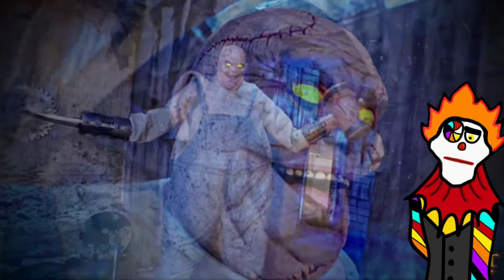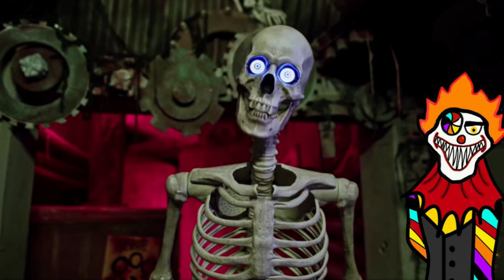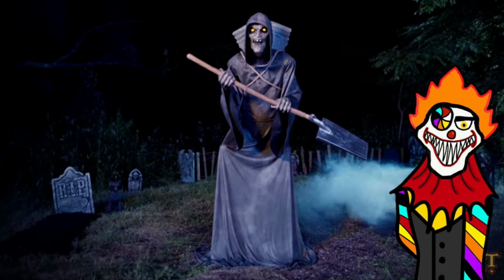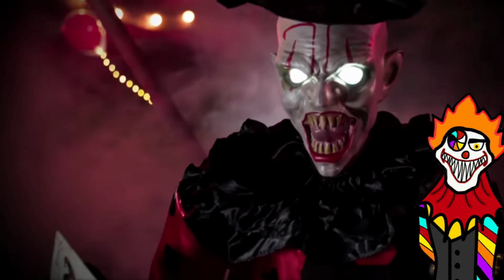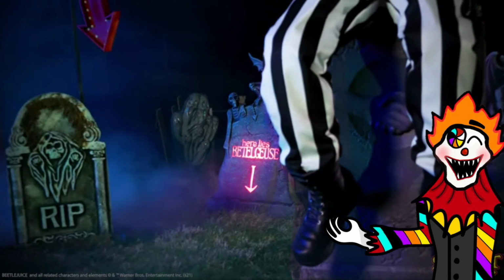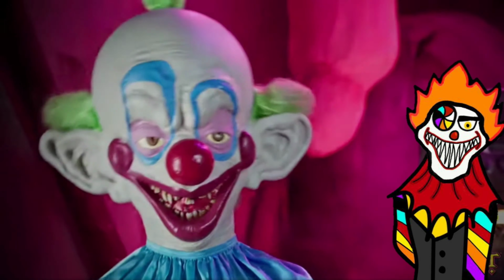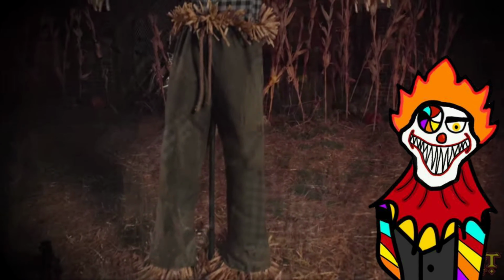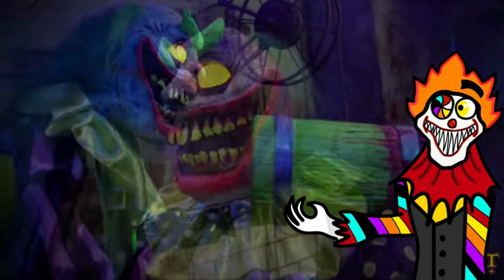Spirit Halloween - The Graveyard Shift 2021 | Demos, Reaction, and Review!!!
I am so exited for the 2021 season, this has to be one of Spirit's best years. There are so many animatronics that I want *especially wacky mole*

If you would like to support me, use code: HALLOWEENVIDZ in the Fortnite item shop as well as Rocket League and the Epic Games Store!

Halloween VIDZ is a channel that has been around since 2017 but has rebranded from FNAF VIDZ to Halloween VIDZ since 2020, this is the name we will stick to since it fits better with the content we release.

 -The Halloween Vidz channel was created to entertain and inform an audience. The content that you will see from this channel includes Fortnite, FNAF, and of course Halloween. We encourage our audience to watch the content on any social media platform that best fits their interest; with that said if you like to watch our Halloween videos but might not be interested in our Fortnite content we are not forcing you to watch all of our content just watch whatever interests you. Ultimately , we hope that with the different types of content released on this channel it does not discourage you in watching our content if the video that is posted does not fit your interests. We will try our best to maintain variety in this channel. If you read this, we will just like to say thank you and we hope you continue to enjoy our content.